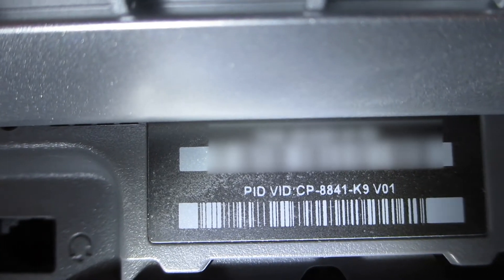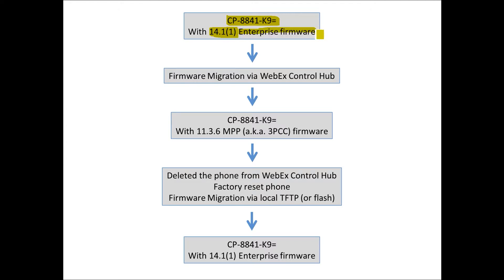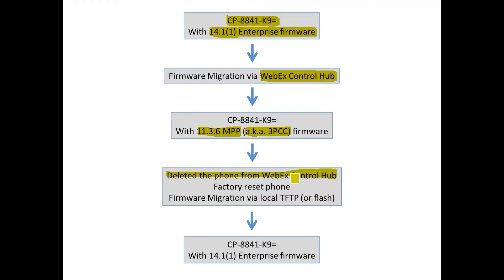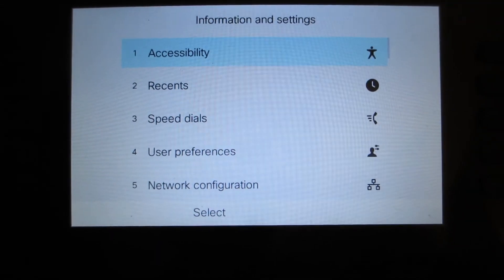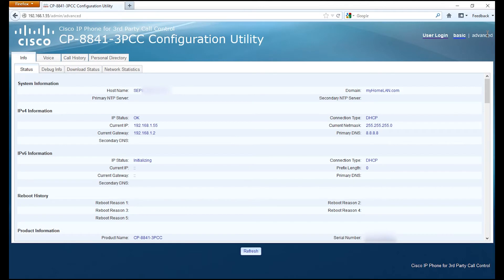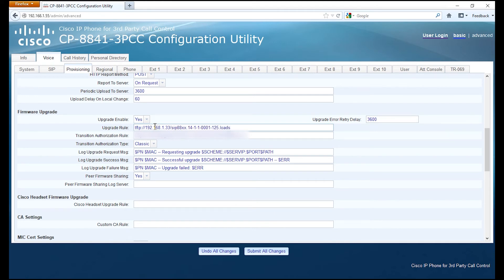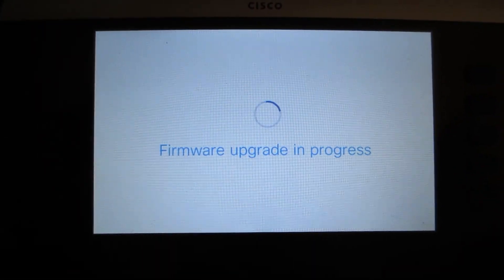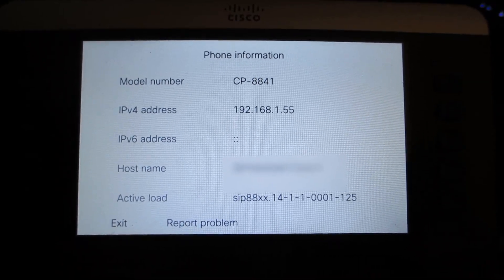Performing Cisco IP phone migration back from 3PCC to enterprise firmware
This is a self help video that shows you how to perform Cisco IP phone firmware migration back from 3PCC to enterprise firmware.

1.) Please review the related firmware release notes to understand which versions of firmware may support this type of firmware migration back to enterprise firmware from 3PCC.

2.) Please note you need to setup a local TFTP server, please verify its not being blocked by security software on the computer.